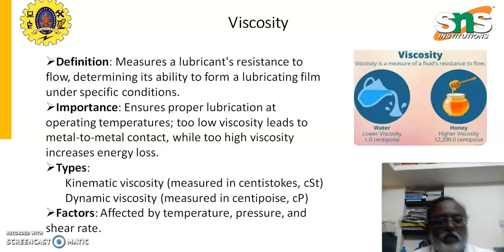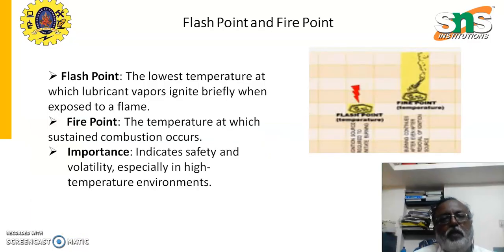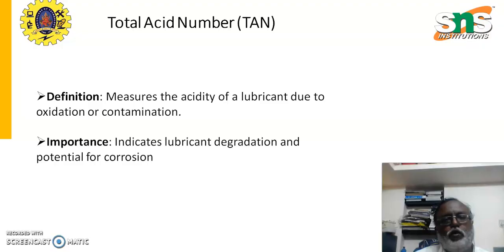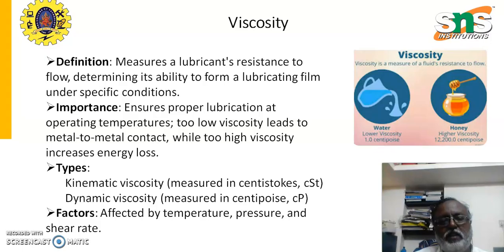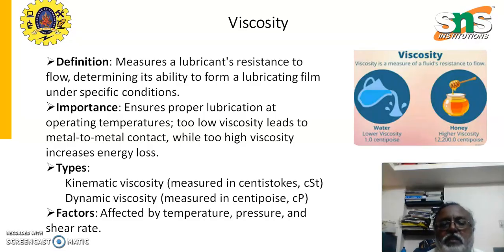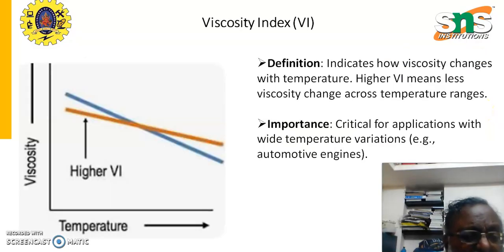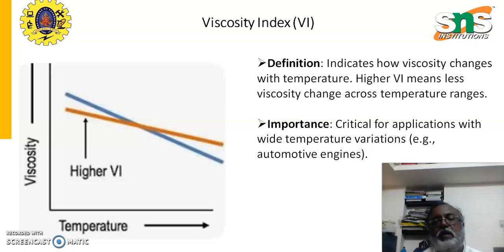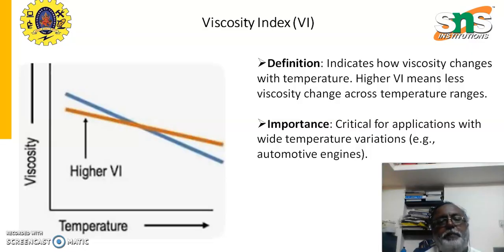Viscosity and Viscosity Index | Automotive Fuels and Lubricants | SNS Institutions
Viscosity is a fluid’s resistance to flow, indicating how thick or thin it is.
A higher viscosity means the fluid flows more slowly, while lower viscosity flows more easily.
Viscosity changes with temperature, often decreasing as temperature rises.
The viscosity index (VI) measures how stable a fluid’s viscosity is with temperature—higher VI means less change.